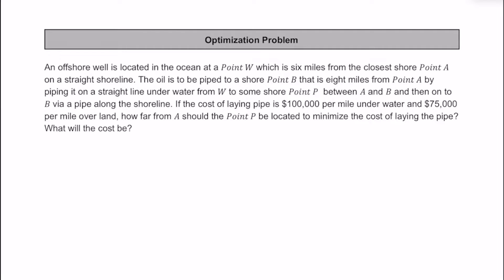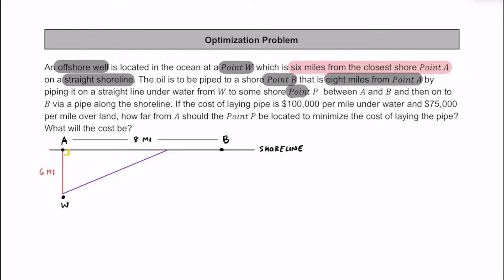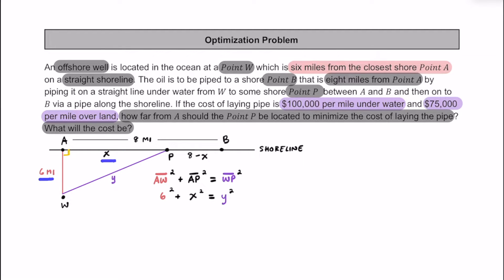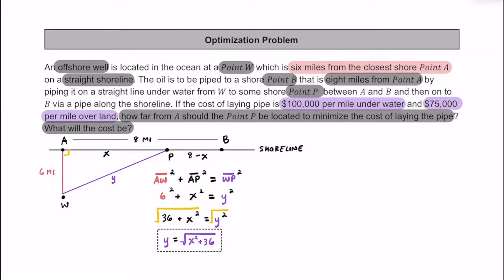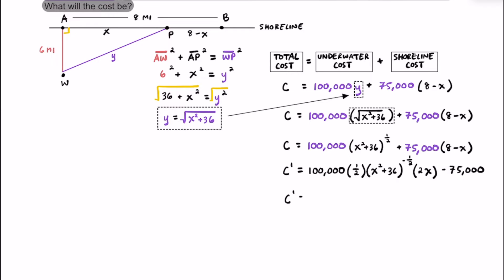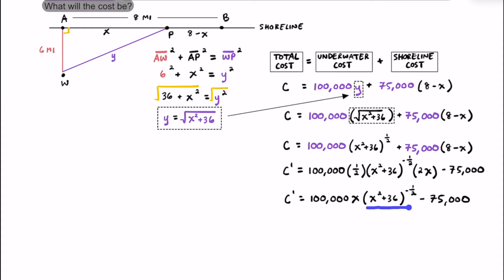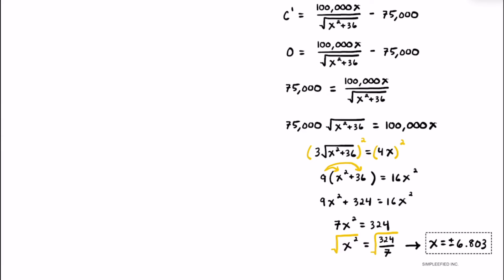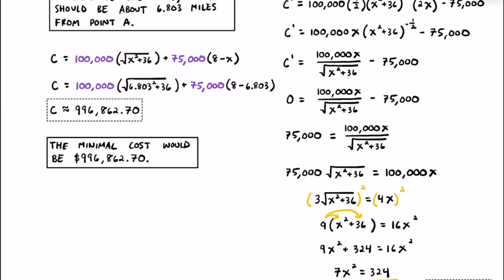Optimization Problem: Oil Pipeline Cost [AP Calculus]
An offshore well is located in the ocean at a Point W which is six miles from the closest shore Point A on a straight shoreline. The oil is to be piped to a shore Point B that is eight miles from Point A by
piping it on a straight line under water from W to some shore Point P between A and B and then on to B via a pipe along the shoreline. If the cost of laying pipe is $100,000 per mile under water and $75,000
per mile over land, how far from A should the Point P be located to minimize the cost of laying the pipe? What will the cost be?